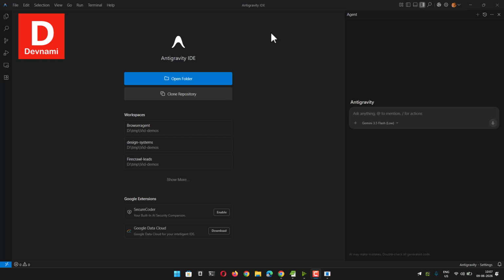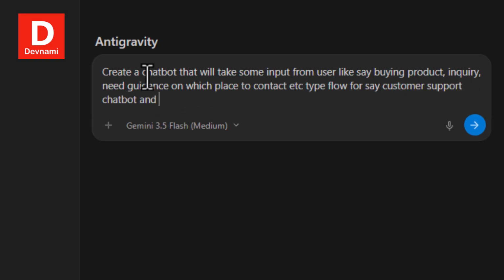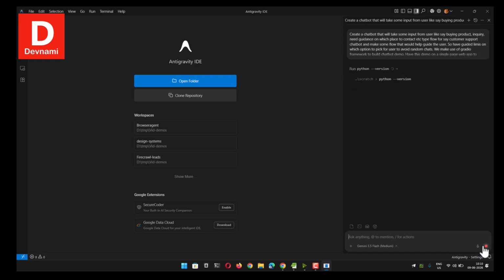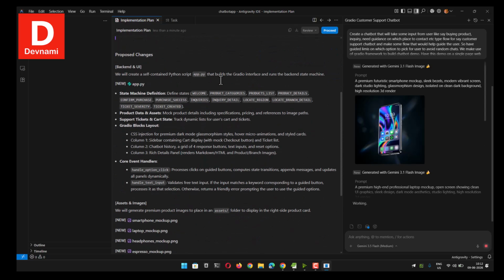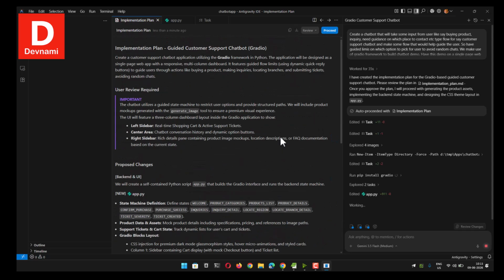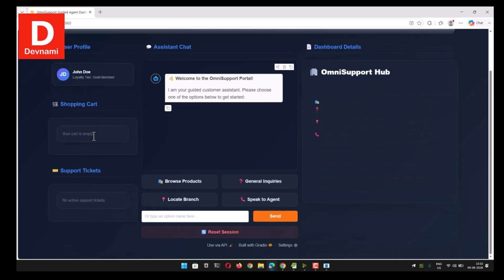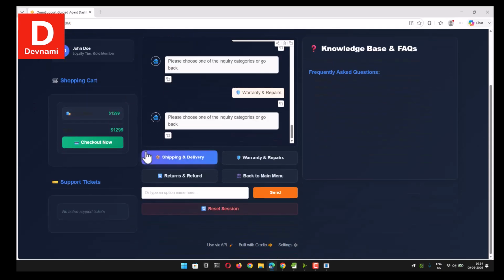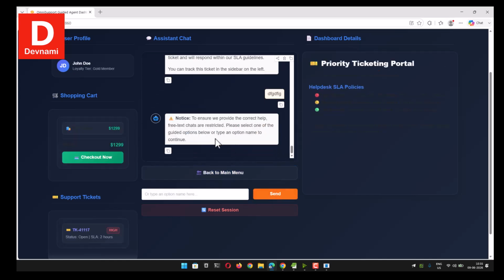How to Create Chatbot using AI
How to Create Chatbot using AI with Gemini AI and Antigravity IDE.